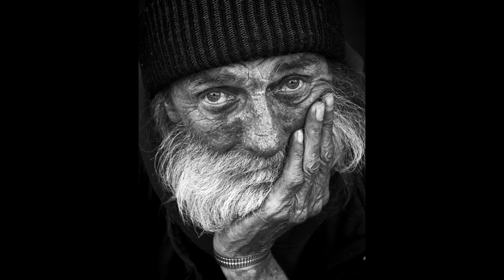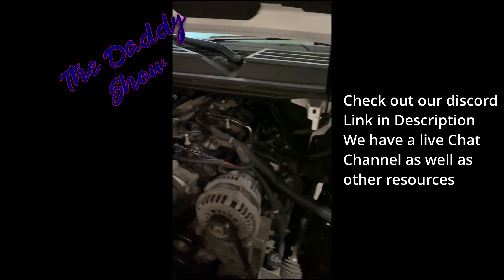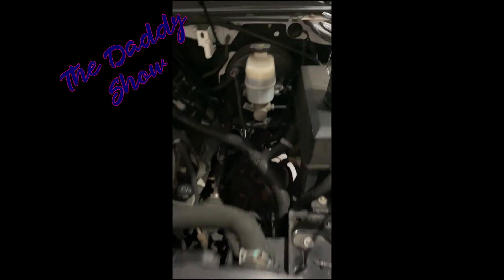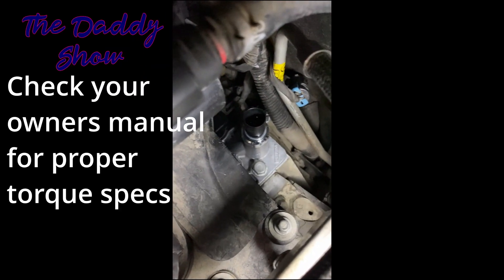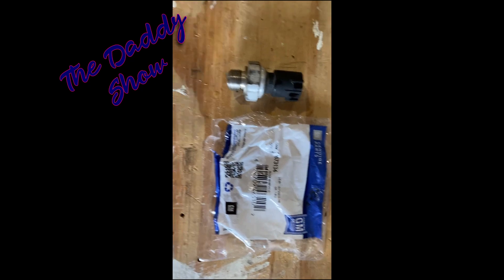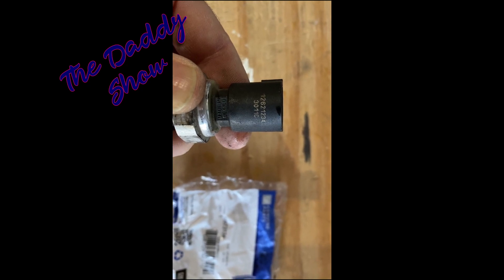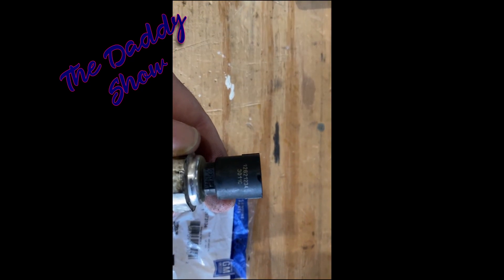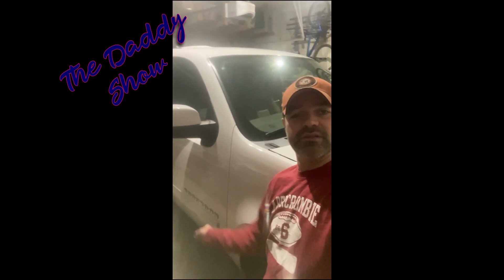2013 Chevy Suburban Oil Pressure Sensor | 5.3L V8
This video is about changing the Oil Pressure Sensor on a 2013 Chevy Suburban LT 5.3L V8.  If your oil pressure gage isn’t showing the correct oil pressure, this might be the fix for you.  If your “check engine” light is on and you have the ability to run the codes from the computer and it tells you the Oil Pressure Sensor is the issue, this also might be the fix for you. I go into detail on how I replaced the Oil Pressure Sensor in a 2013 Chevy Suburban LT 5.3L V8 and I am not sure what year’s this will encompass, so please watch the video, do some research on your engine and I hope this helps you save some time and potentially some money.
Please consider supporting and contributing to The Daddy Show.  There are a few ways you can do so.
1.
2. with a Monthly Subscription

We also have a podcast.  There are many videos coming where there will be guest speakers and discussions with genuine, "real", every-day men discussing daily life in today's world and what that looks like as a Man in today's society.  Many people seem to be lost or confused or simply in need of authentic examples of what "real" men should be.  We will be diving into some of these issues and how we men can help shape our worlds around us and make the world a better place for us all.  Most importantly we will be exemplifying the need for camaraderie, fellowship, and good mentors and how the loss of them is threatening our world.

The music for the intro is by penguinmusic - stylish-rock-beat-trailer-116346 found on Pixabay